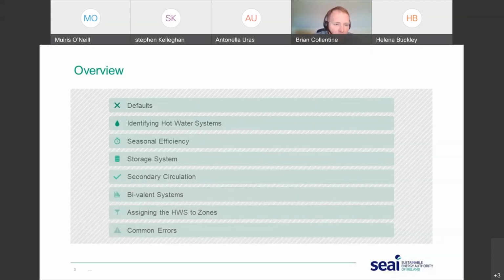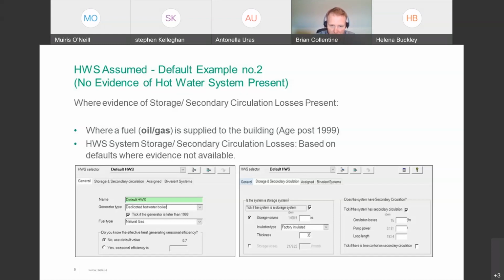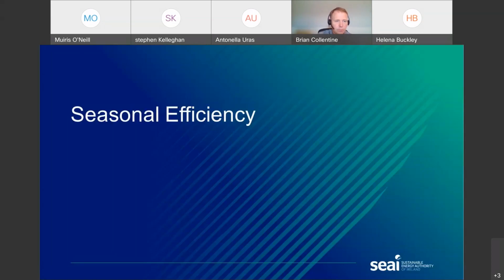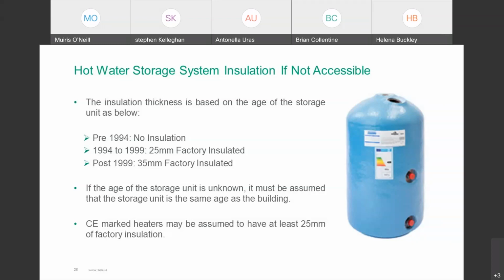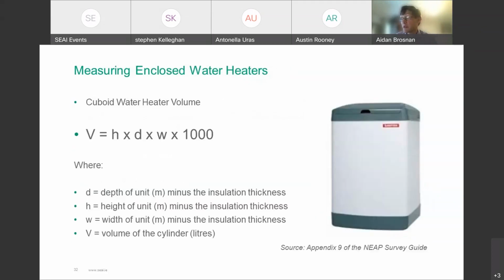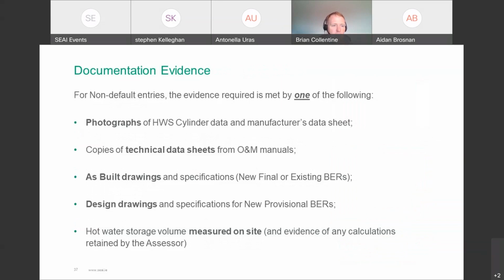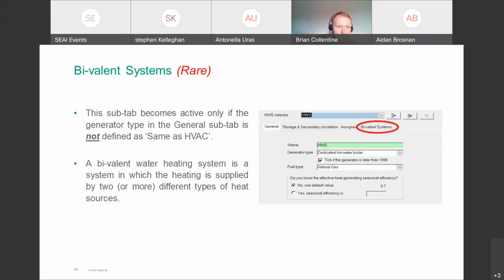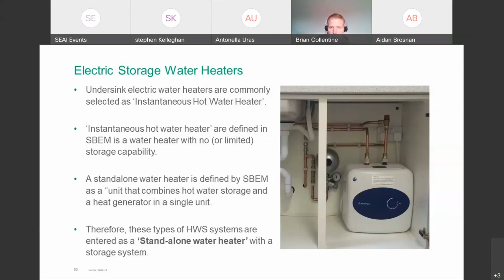BER Webinar | Non Domestic Webinar #1 Domestic Hot Water Systems in NEAP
The webinar SEAI Non Domestic Webinar #1 Domestic Hot Water Systems in NEAP  held on the 28th of September 2021, discussed how to establish the required efficiency data, the assigned storage aspects, individual or bi-valent systems and how to apply it to zones.

Other items discussed were identifying hot water systems, seasonal efficiency, when to apply a default, storage systems, secondary circulation, bi-valent systems, assigning the how water system to zones and other common errors.